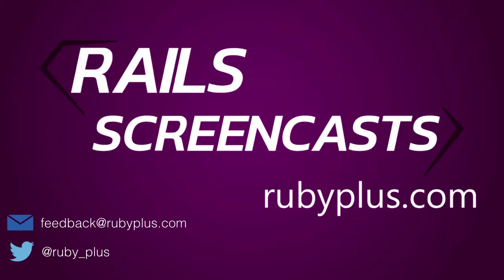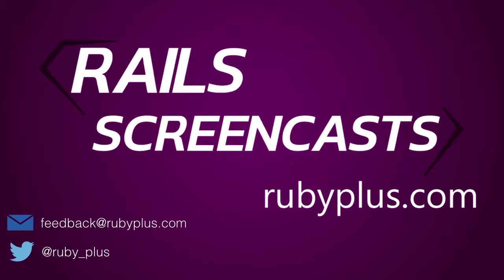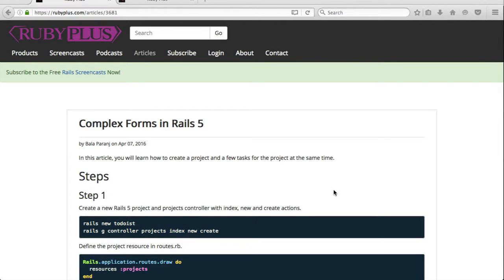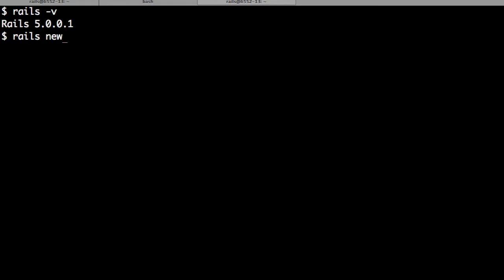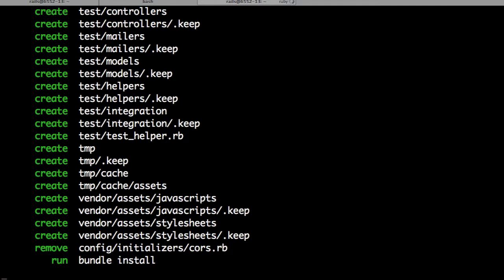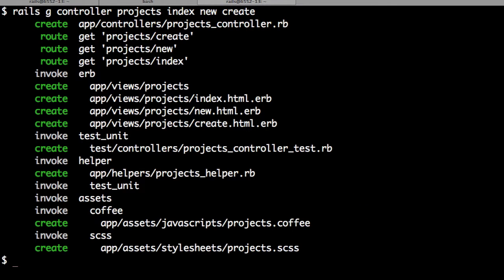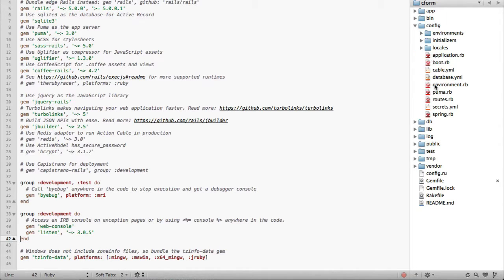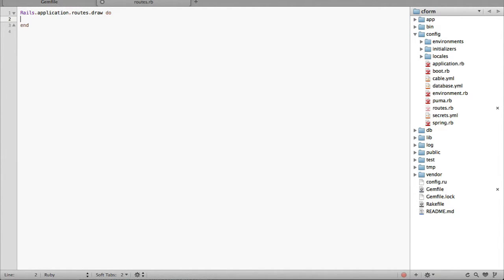Complex Forms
Learn how to work with complex forms in Rails 5. This is the part 2.